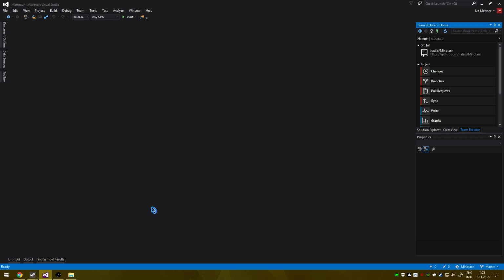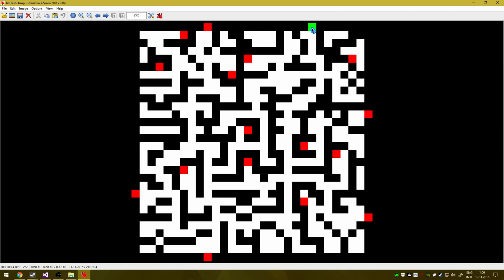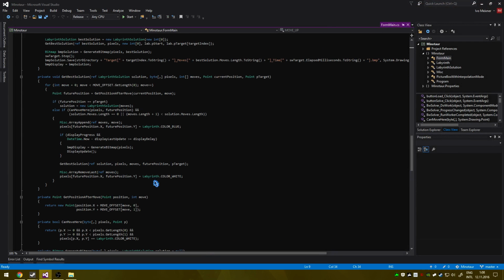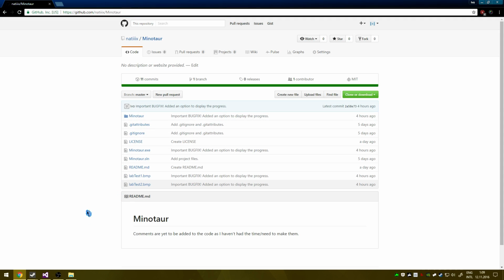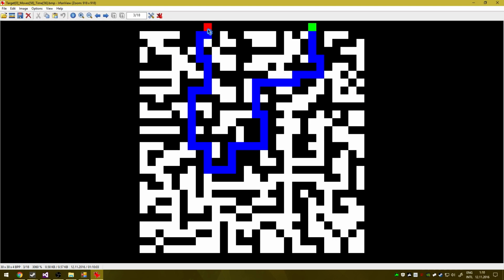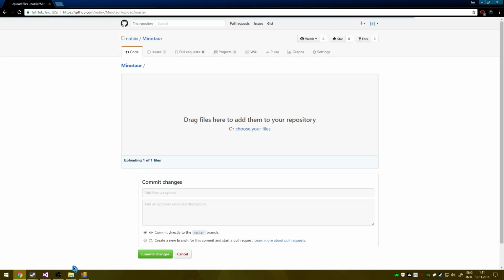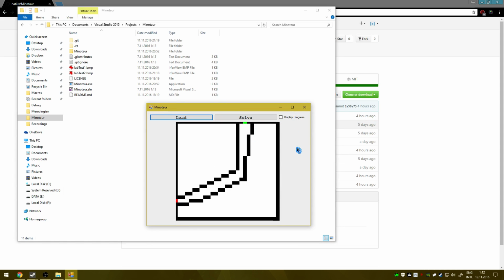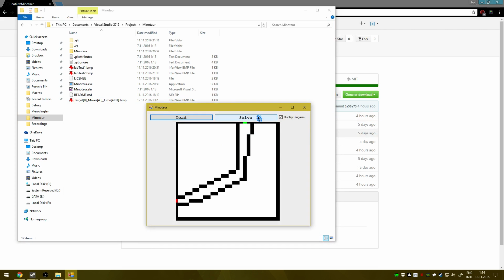Project Minotaur - C# Labyrinth Solving Algorithm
Project files as well as all the associated content are distributed under the MIT license (see below).

Project description:

It's essentially just an extension to one of the school projects I've been assigned.
It's not completely fail-proof and neither is it extraordinarily efficient, but it should theoretically be able to do its job just fine in a small scale.
Color codes are written in the source file, but they're the obvious ones.

When working with MS Pain, use the "16 color bitmap" and the following RGB values:

Black (wall): #00 00 00
White (available path): # FF FF FF
Green (start position): # 00 FF 00
Red (target position): # FF 00 00
Blue (used path): # 00 00 FF

MIT License

SOFTWARE.